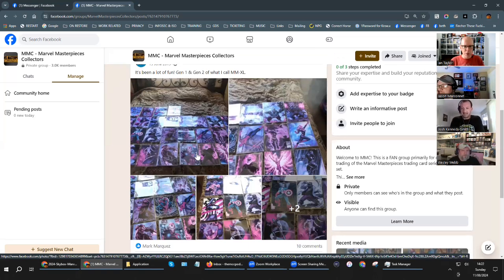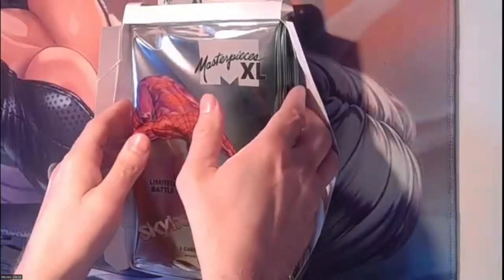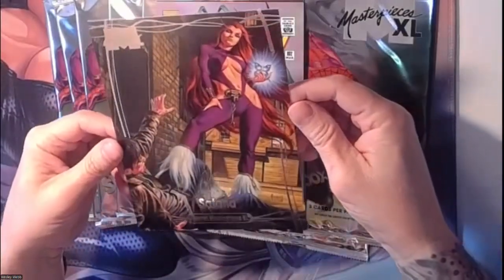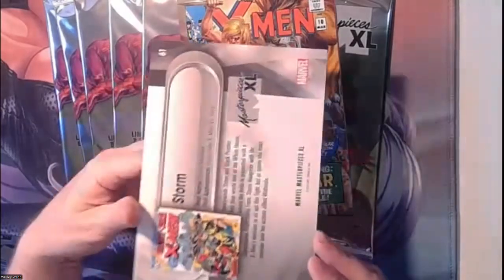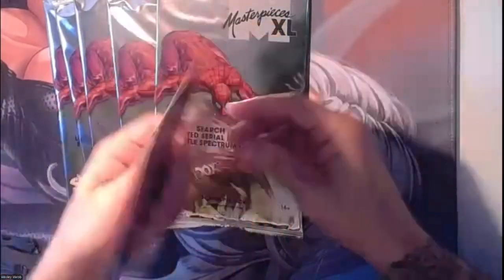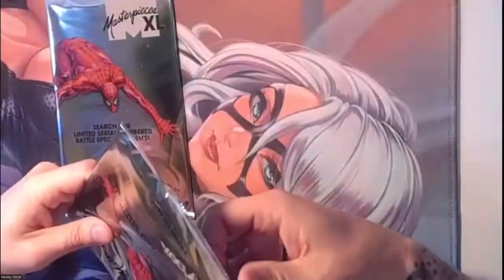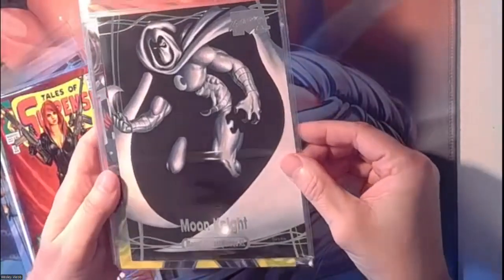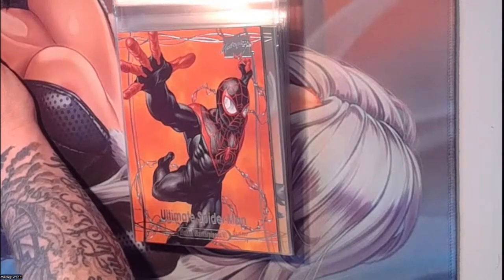Marvel Card Collectors Podcast - Episode 211; Opening Marvel Masterpieces XL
A rather HUGE experience this week as we open some of the Upper Deck Marvel Masterpieces XL cards. A controversial release, and this episode was recorded prior to Joe Jusko posting that he had ‘come to an agreement’ with UD. Nevertheless, we dig it – the art at this scale is vibrant and enormously impactful, deserving of the fresh perspective the larger format brings.

We get confused by the checklist, find out about Wesley’s secret midnight early box opening, and Josh gets rather excited.

Apologies for some of the audio/video glitches in this episode – we blame Zoom!

Joe Jusko gave us his blessing to use his intro to open the audio version of the podcast – you can as always find his wonderful work and posts here;

Audio (the full experience); The main audio format of this podcast episode is here; or on YouTube here;

As always friends, YOU can help us by;

- suggesting topics and content you want to hear
- sharing the podcast with friends
- sending us emails/messages/comments

GET INVOLVED PEOPLE – this podcast is for you so let us know what YOU wanna hear about!

The podcast creative and logos is by Michael Munshaw, find him on IG here;

Our recommended listening;